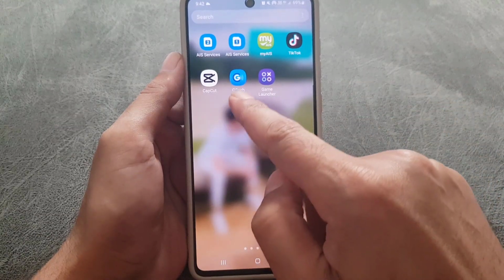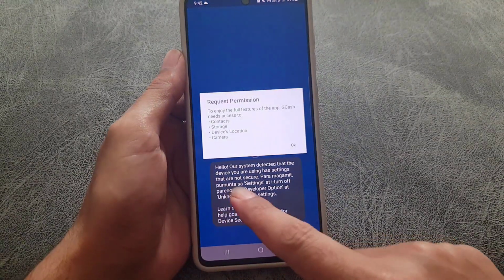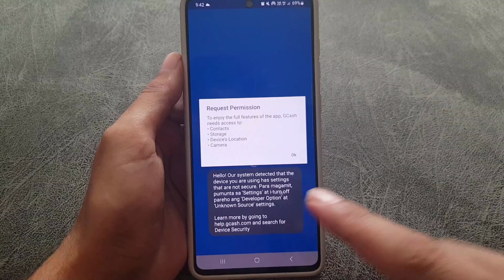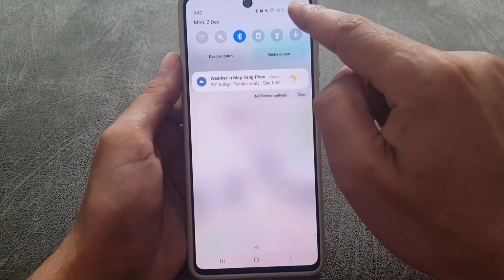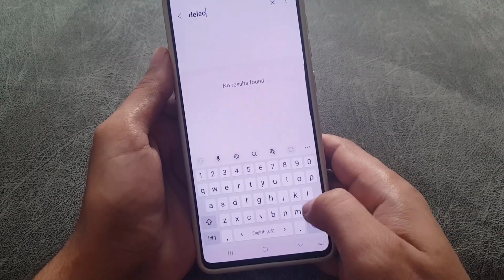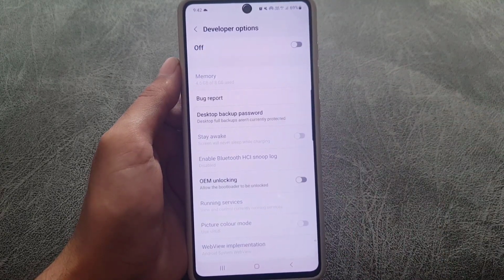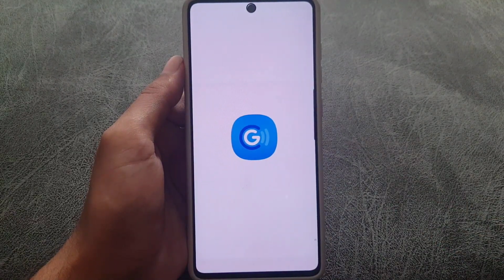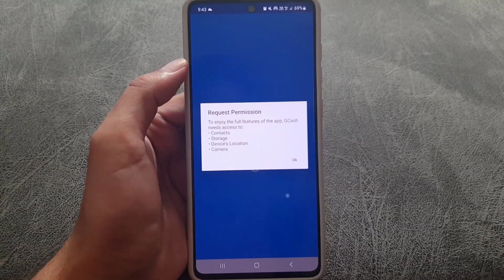How to Fix Gcash our System Detected That the Device you Are Using is Not Secure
Gcash, in this video you will learn how to fix gcash our system detected that the device you are using is not secure.